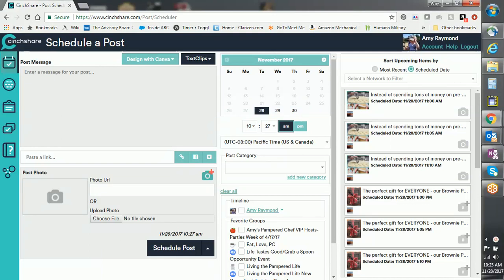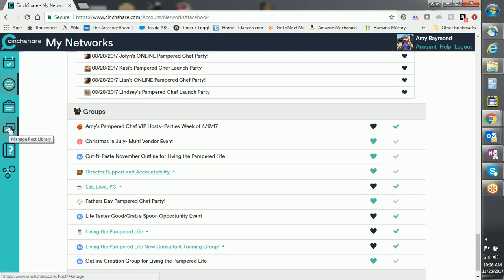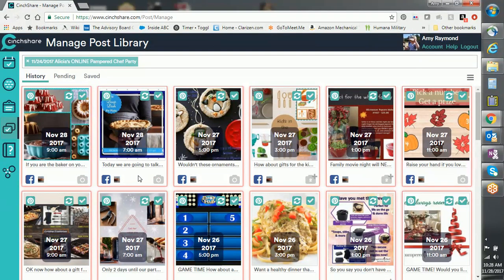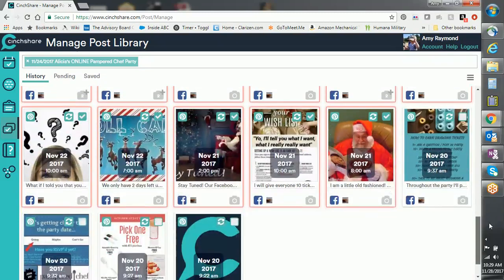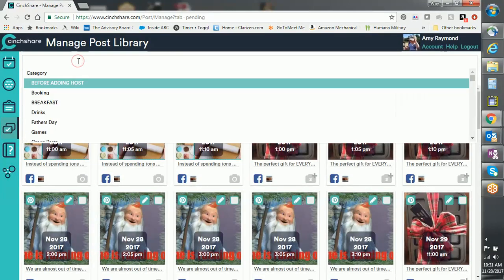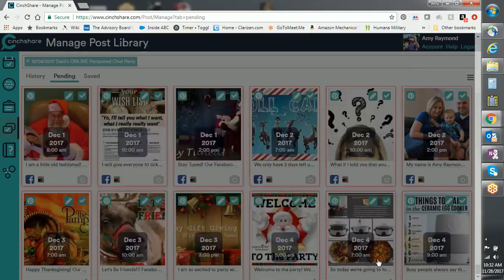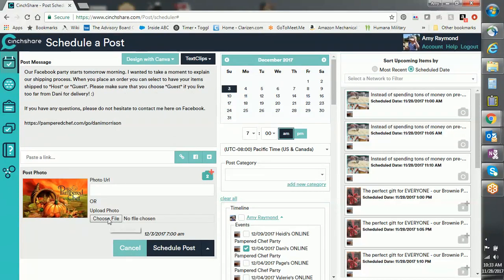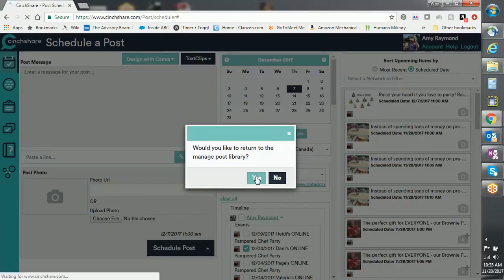Cinchshare Training Pt 4 Batch Posting